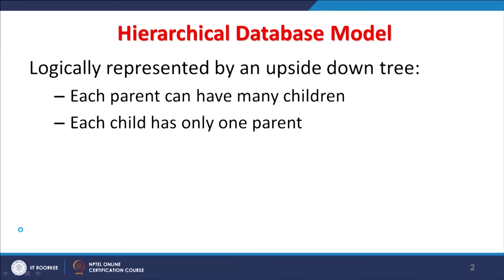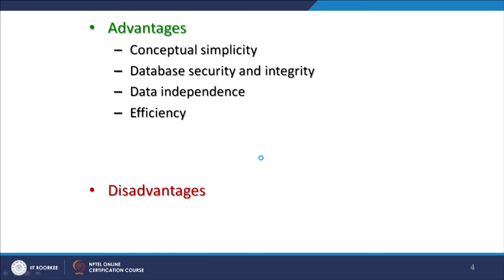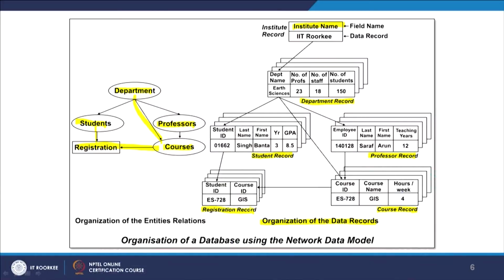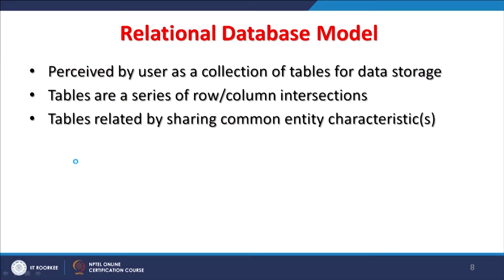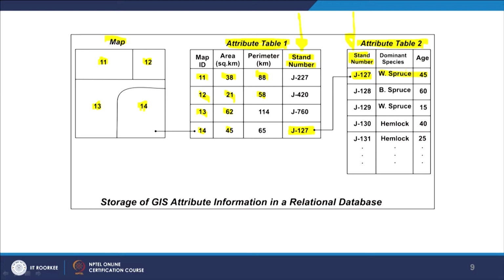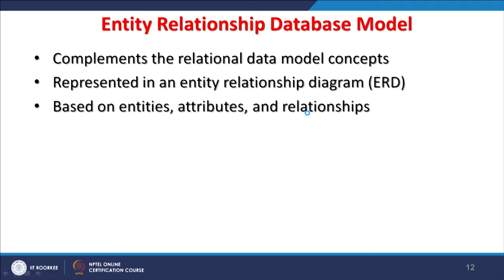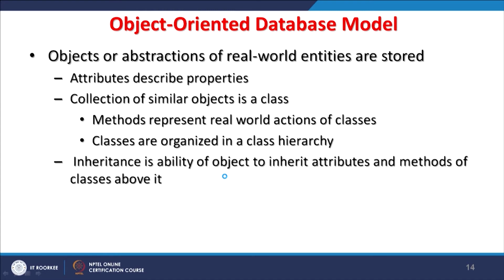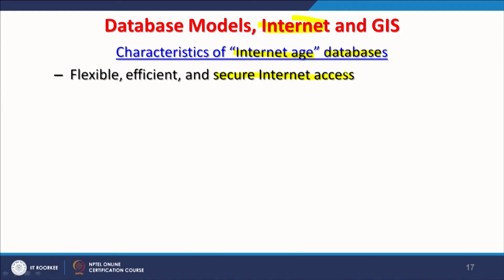Lecture 31 : Spatial database systems and their types-02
In this lecture, we are studying about Spatial database systems and their types part-02